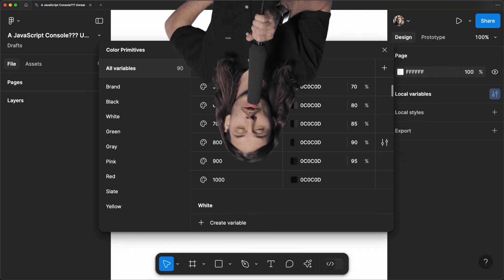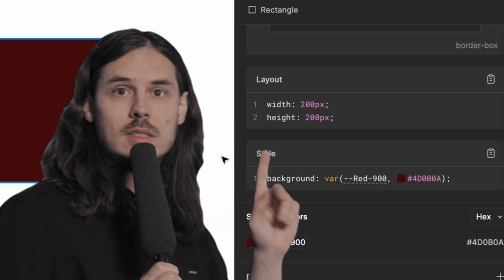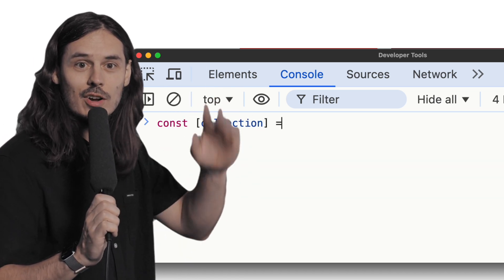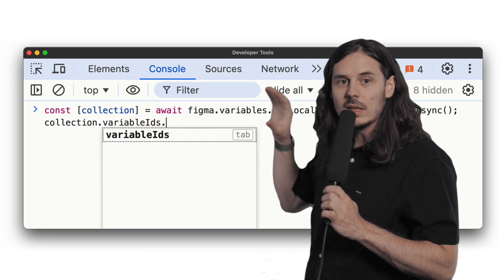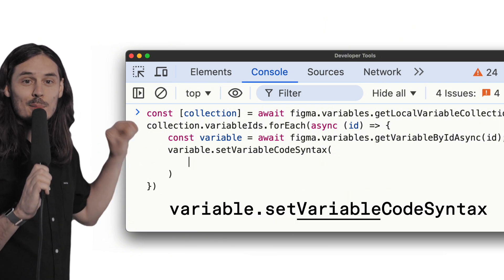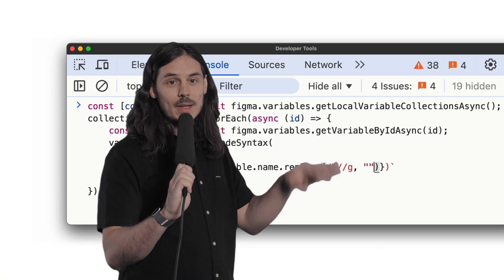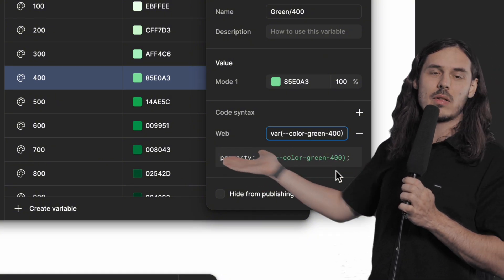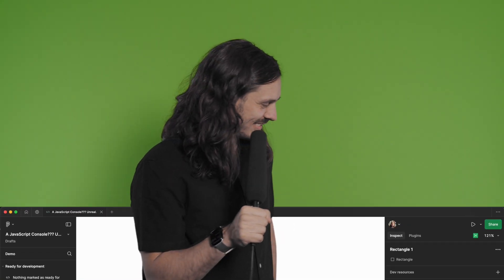Solving Problems with JavaScript: Variable Code Syntax | Figma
Running plugin API code in the JavaScript console is the best Figma feature you've never used. Here's the code:

const [collection] = await figma.variables.getLocalVariableCollectionsAsync();
collection.variableIds.forEach(async function arrow(id) {
    const variable = await figma.variables.getVariableByIdAsync(id);
    variable.setVariableCodeSyntax(
        "WEB",
        `var(--color-${variable.name.replace(/\//g, "-").toLowerCase()})`